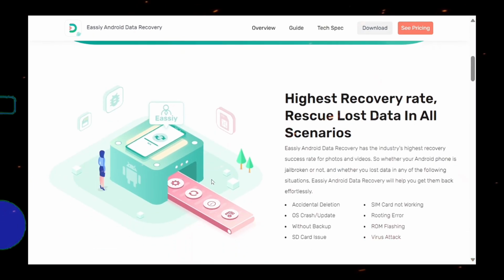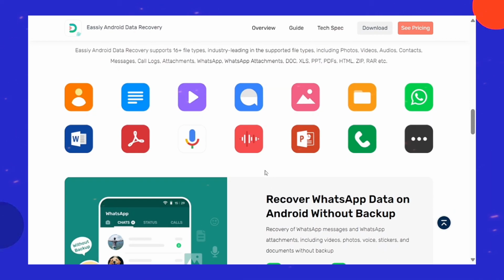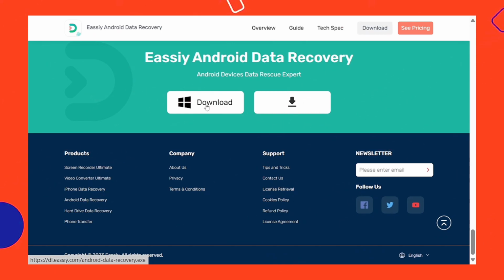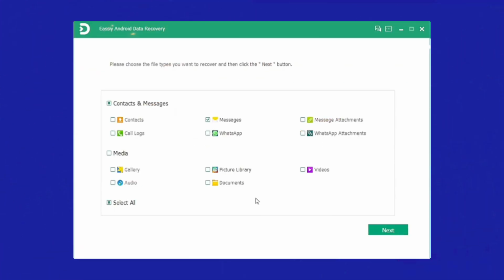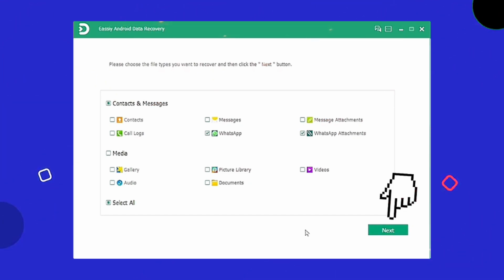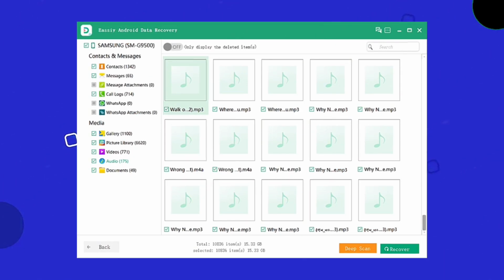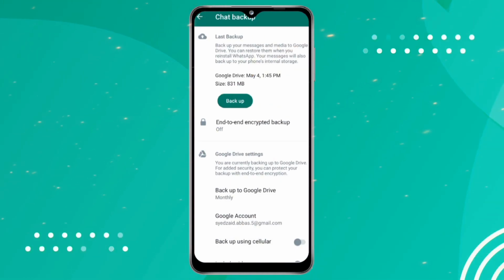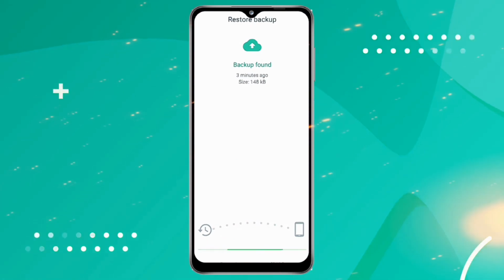2024 Tips for Recovering Deleted WhatsApp Audio/Voice Messages on Android without Backup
Best data recovery app for android download to recover whatsapp messages without backup

Can I get back deleted messages on WhatsApp?
How can I retrieve WhatsApp messages without backup?
Can WhatsApp messages ever be recovered?
This article shows 4 easy ways to recover deleted WhatsApp audio on Android

Timestamps:
00:13 Recover Deleted WhatsApp Voice Messages on Android without Backup
02:08 Recover Deleted WhatsApp Audio on Android
02:27 Recover WhatsApp Chats via Local Backup on Android

Eassiy Android Data Recovery can scan 1000+ deleted files in seconds and recover them from 3 modes: from Android devices, Android SD card and SIM card. It supports 6000+ Android devices including Samsung, Huawei, HTC, Google, LG, Sony, etc and are compatible with 16+ file types. It has the highest recovery rate of photo and video in the industry.

Can I retrieve deleted voice messages on WhatsApp?
Do WhatsApp voice messages get backed up?
Can you recover audio files from WhatsApp?
How to restore deleted whatsapp voice messages without backup?